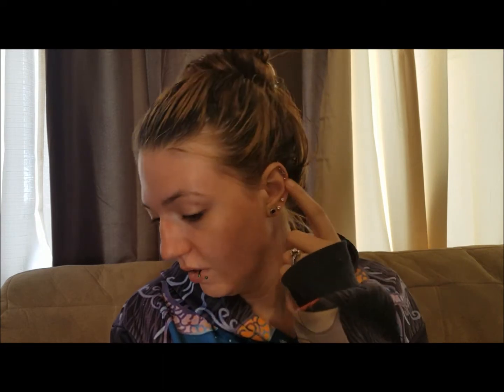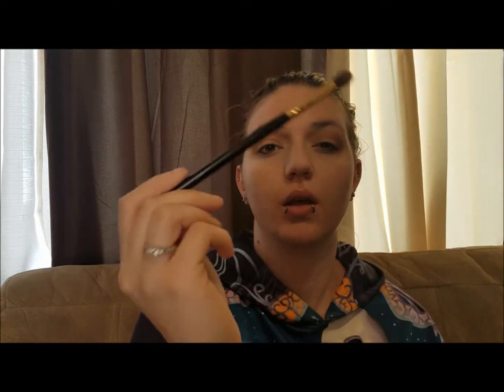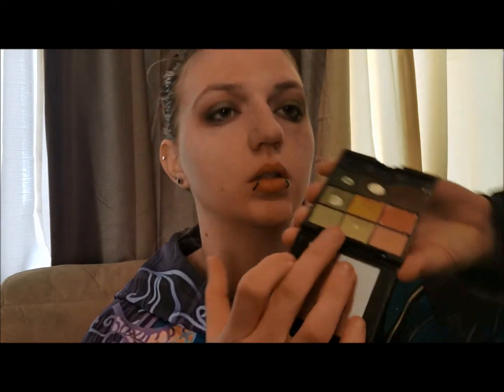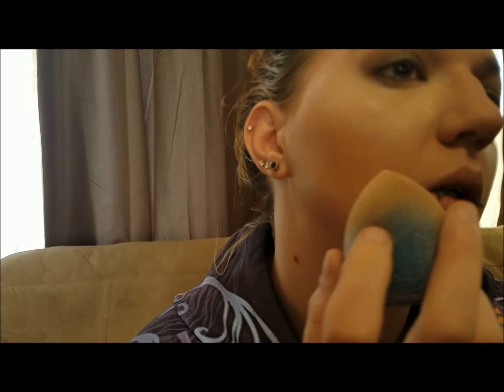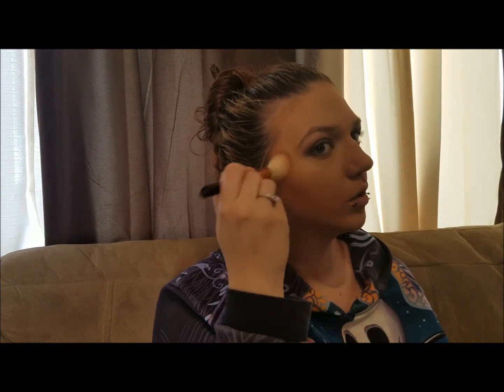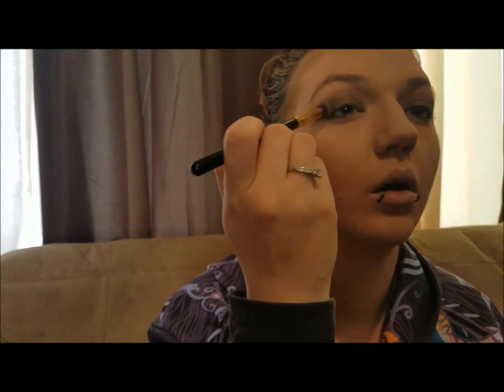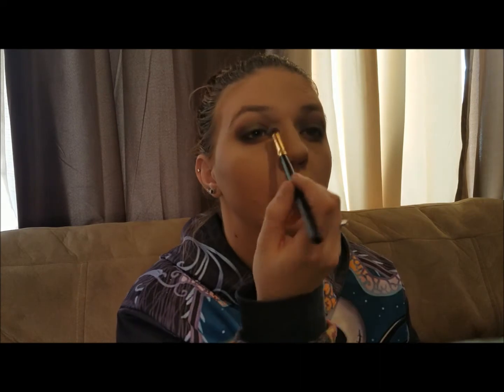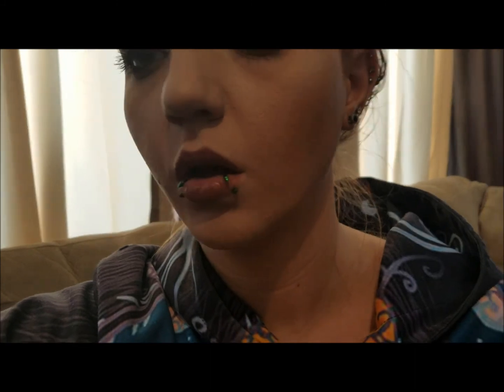wet n wild photo focus foundation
Today was a relax day we took our time and played with make up.